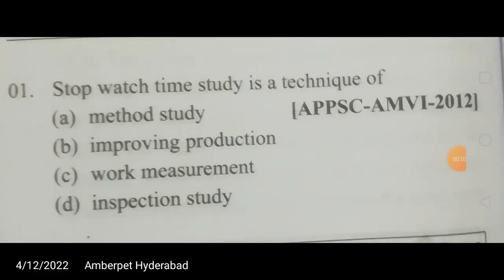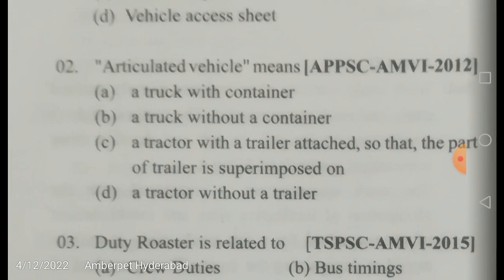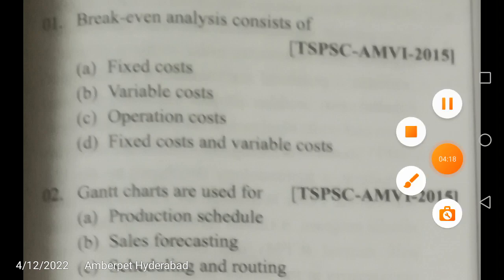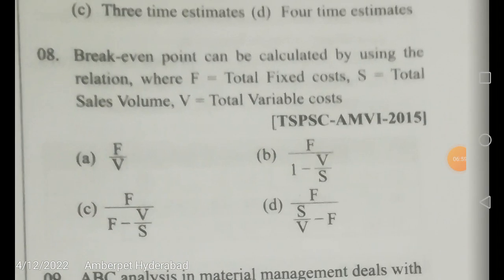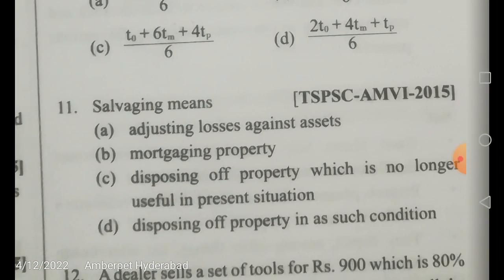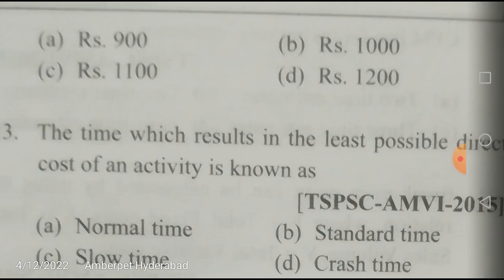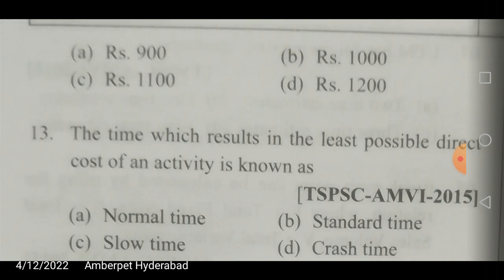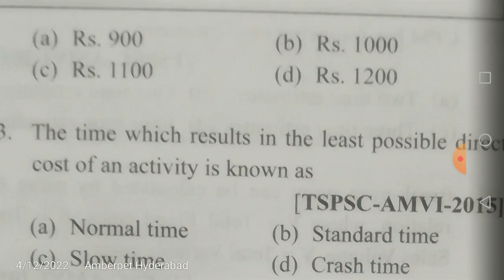TSPSC/APPSC AMVI AUTOMOBILE ENGINEERING PREPARATIONS TIPS:9912507633 ONLINE COACHING/ STUDY MATERIAL